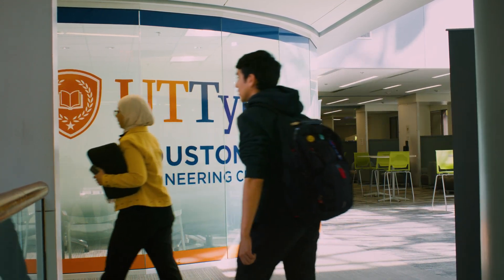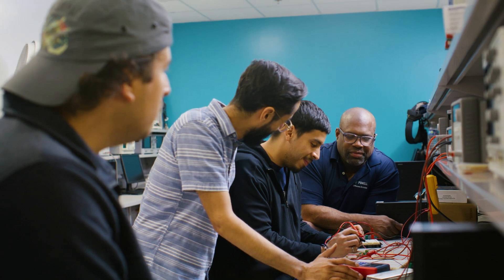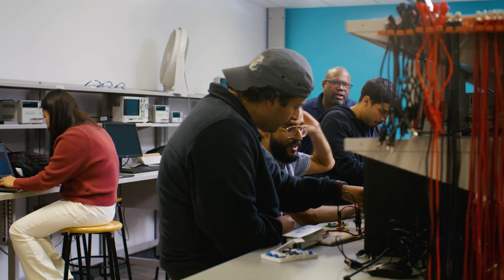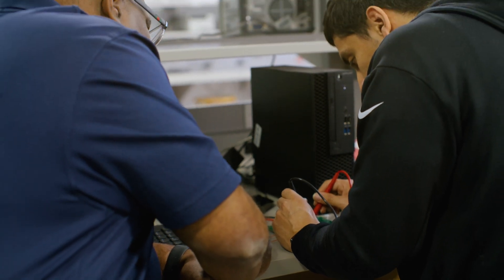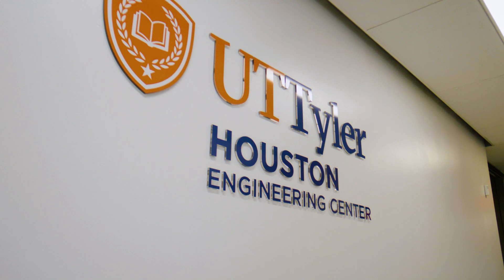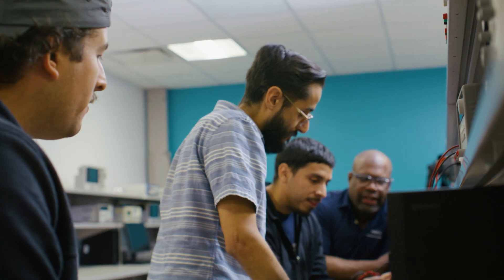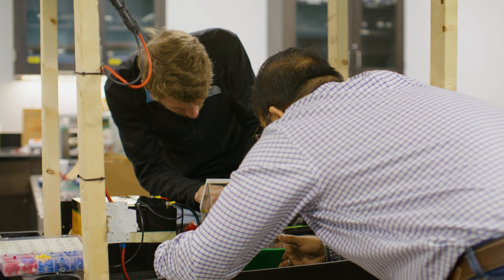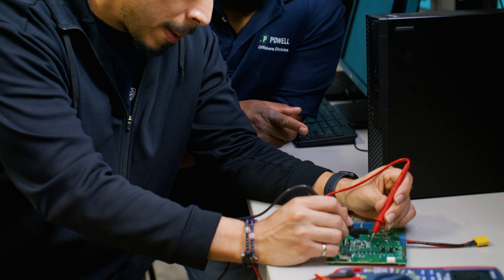UT Tyler Houston Engineering Center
Hands-on Engineering Education Close to Home

Engineers build our world, from conceiving and planning buildings and infrastructure to developing new materials, devices and systems that power modern industries. As industries evolve in response to marketplace demands and growing interest in sustainability and alternative energy, innovative, driven professionals are needed in the East Texas region to fuel these developments and tackle new challenges.

To support the local economy, The University of Texas at Tyler trains the next generation of professionals and helps existing engineers advance their skills at the Houston Engineering Center. Start at another college before transferring to earn a Bachelor of Science in engineering from UT Tyler within four years while substantially saving on tuition costs. As you look ahead in your career, specialize your knowledge base and embrace your leadership potential with a master’s degree earned closer to home or your workplace.